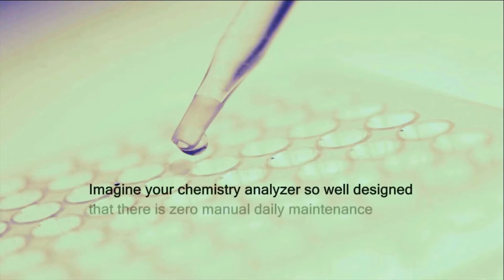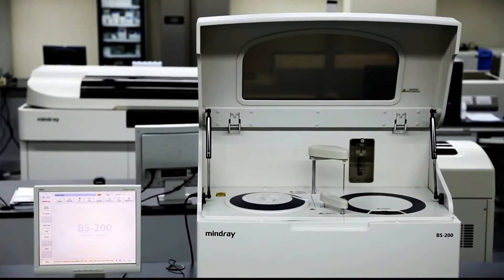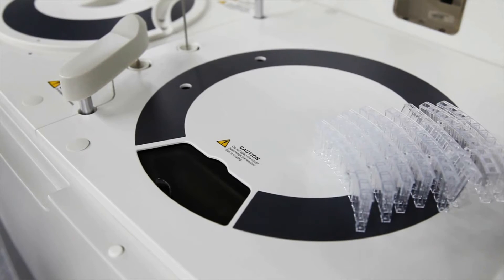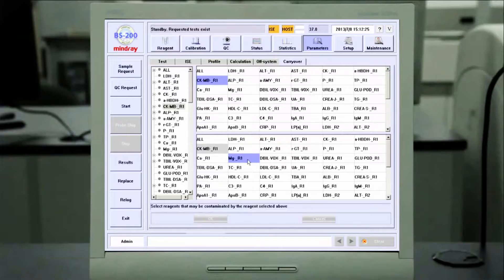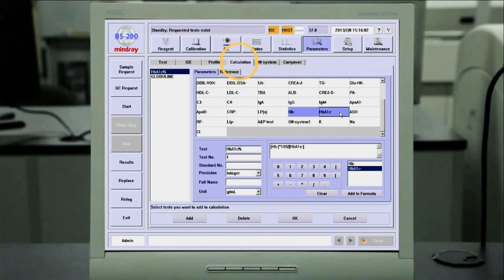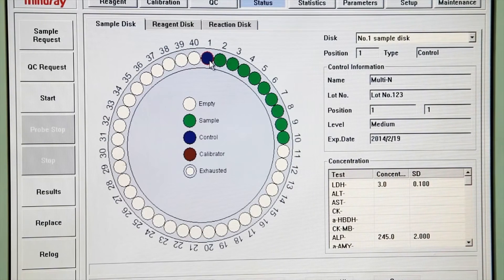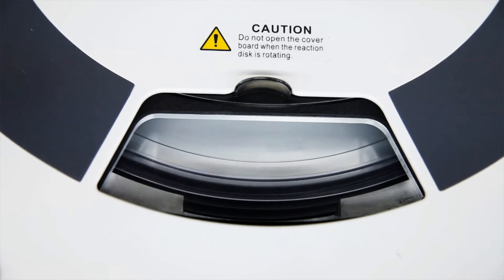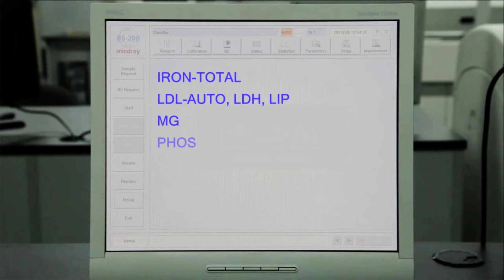MedTest 200 Ensemble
The MedTest 200 Ensemble provides exceptional value and convenience by bringing together everything your low to mid-volume laboratory needs to perform clinical testing.

Mindray BS-200 Analyzer:
Discrete, random access, automated
200 tests per hour, up to 330 tests per hour with ISE
Bi-directional LIS interface transmission
40 positions for samples and reagents respectively
Automatic probe cleaning, liquid level detection, collision protection
Reversed optic system with 8 wavelengths: 340~670nm
Refrigerated reagent and sample compartment